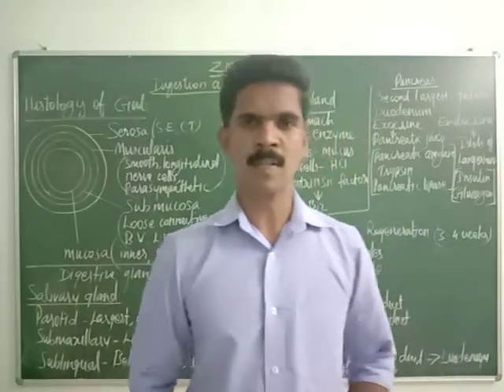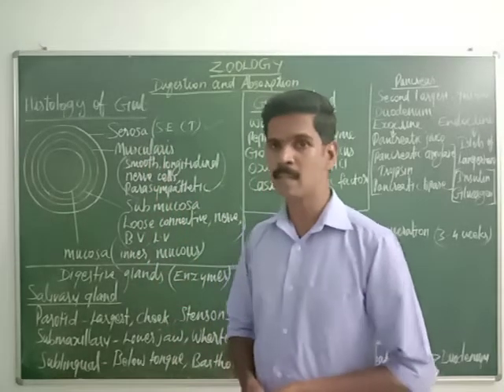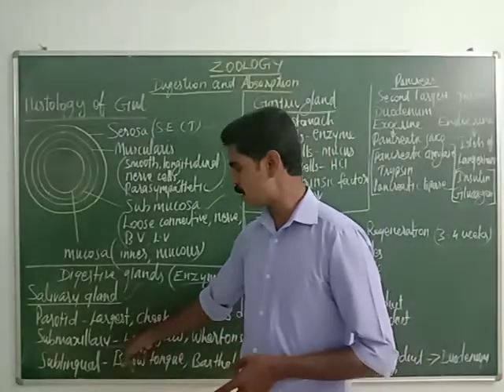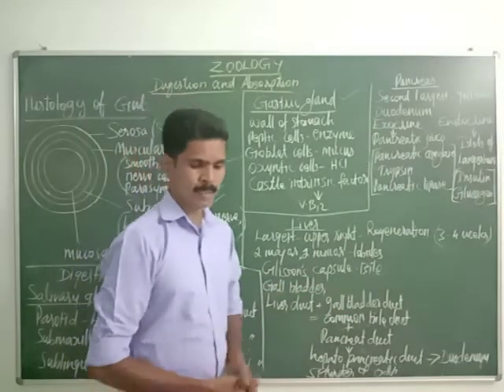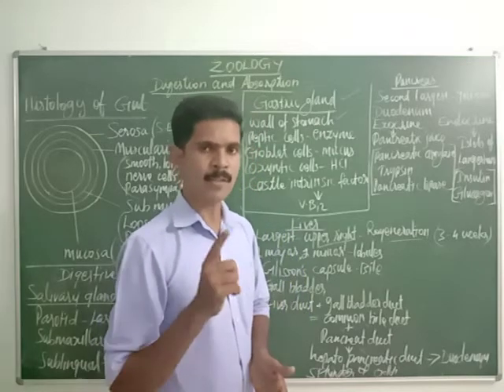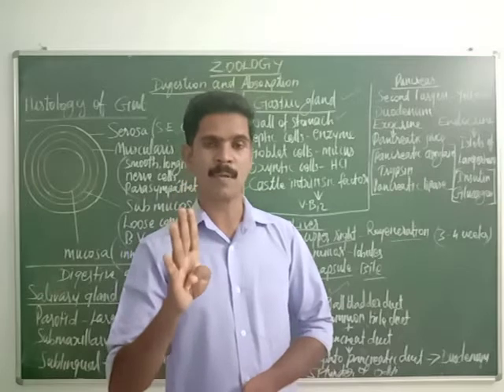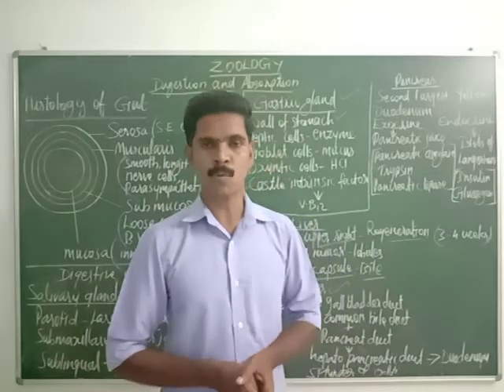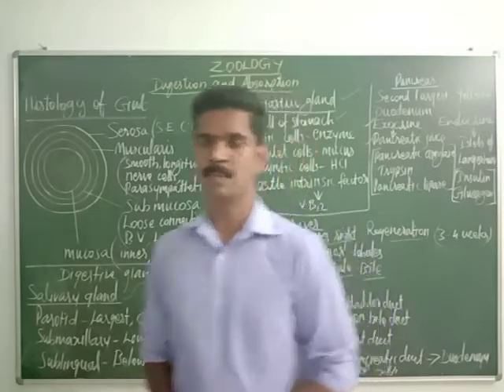Grade -11 | zoology | Digestive glands | Online Class